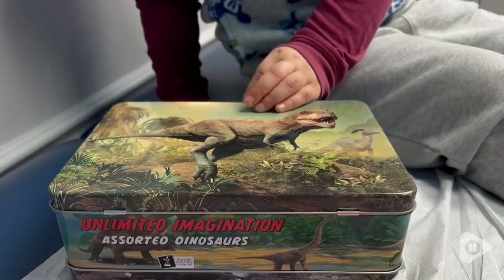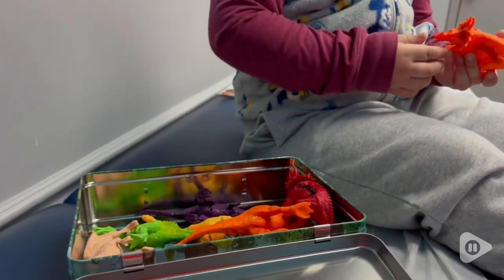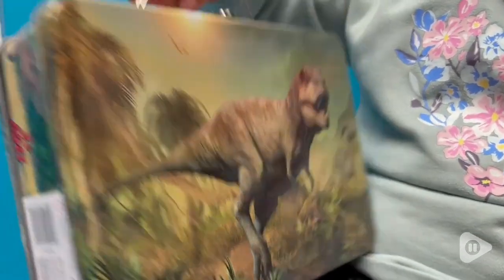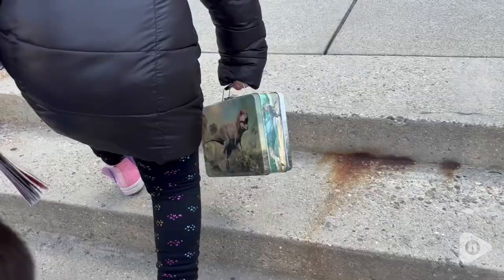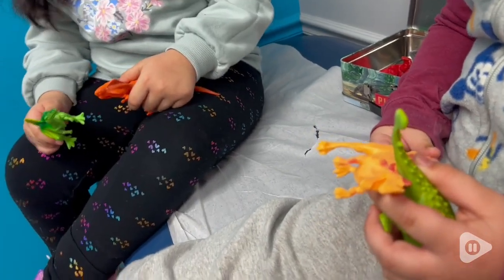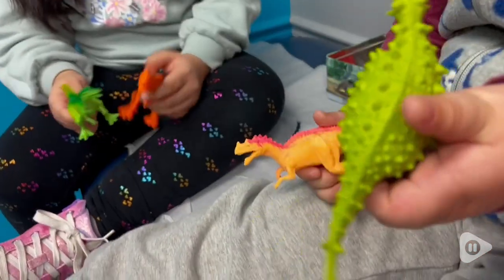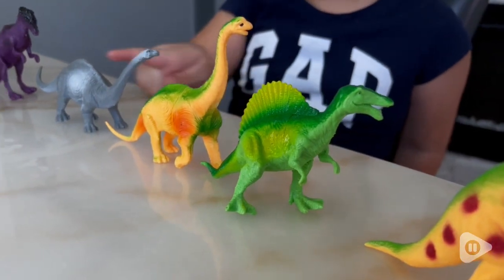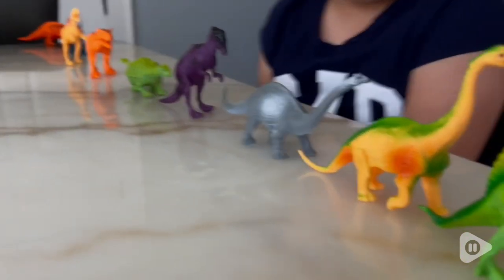PLAYBEA Dinosaur Toys | Our Point Of View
PLAYBEA Dinosaur Toys

INCLUDES: 12 realistic, colorful dinosaur figures that are durable and made from high-quality material, Metal Storage box
12 DINOSAUR FIGURES: features Diplodocus, Gallimimus, Allosaurus, Triceratops Prorsus, Tyrannosaurus, Stygimoloch, Brontosaurus, Ankylosaurus, Stegosaurus, Parasaurolophus, Spinosaurus, Triceratops
METAL STORAGE BOX: Our metal storage box is durable metal with beautifully designed dinosaur images which makes playing more exciting & fun
NON-TOXIC & BPA FREE: The dinosaurs are made of non-toxic and high-quality PVC material, which will make them more durable and safe. Allowing your kids to play safely for a long time.
REAT GIFT: The dinosaur figures are packaged beautifully which makes it a perfect gift for kids, Great educational toy to help kids learn about different dinosaurs.